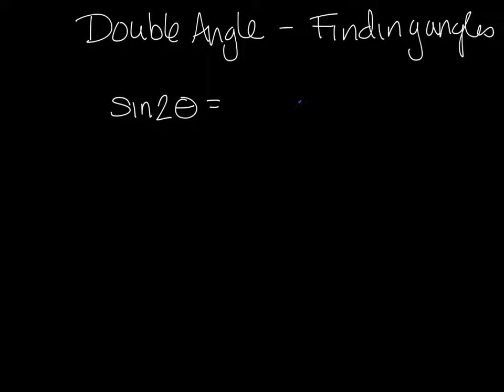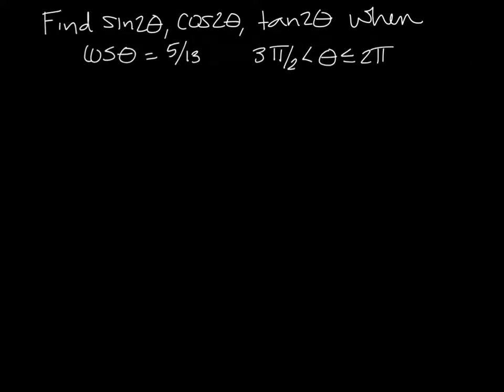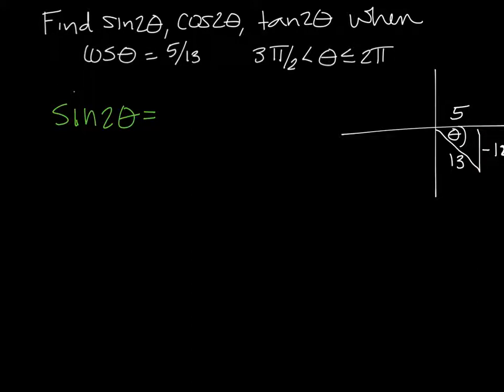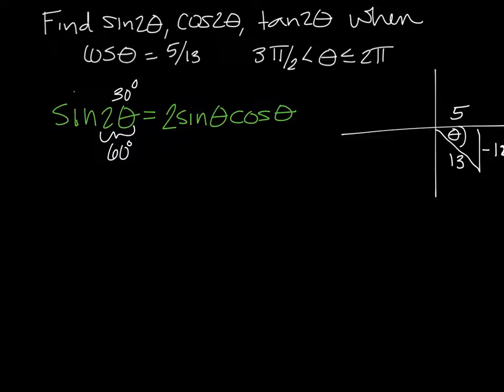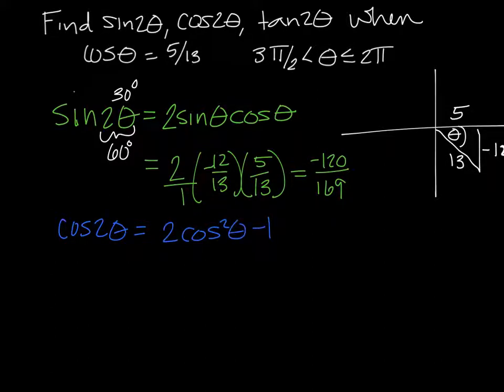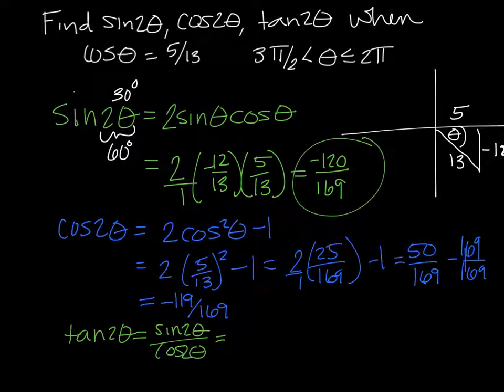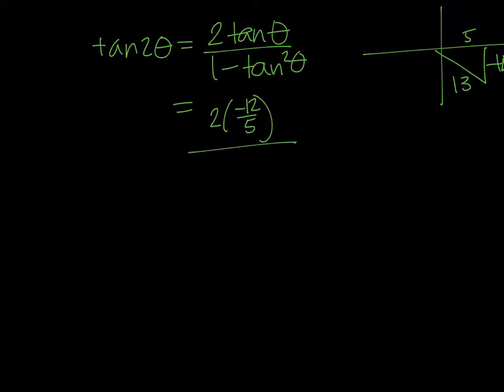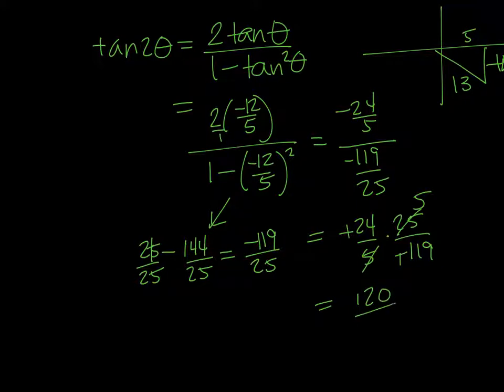T double angle, finding angles